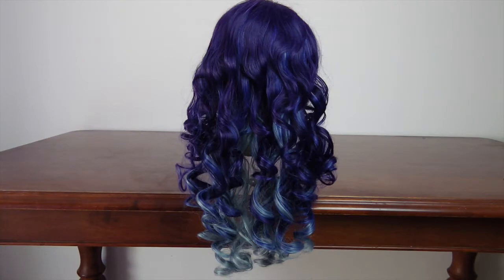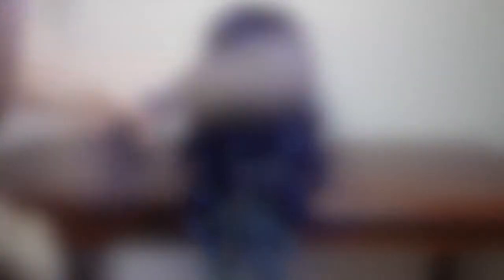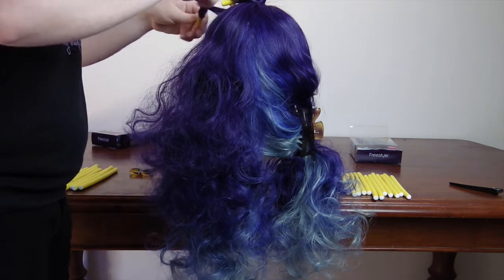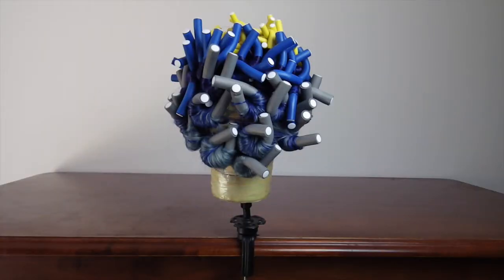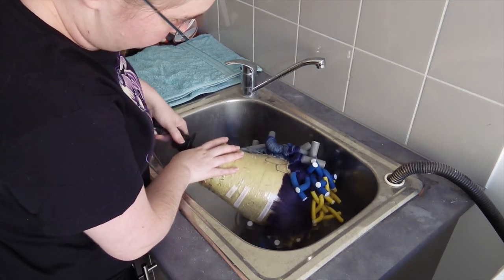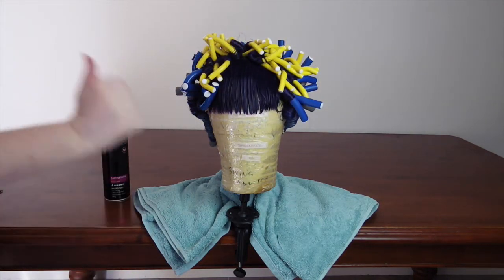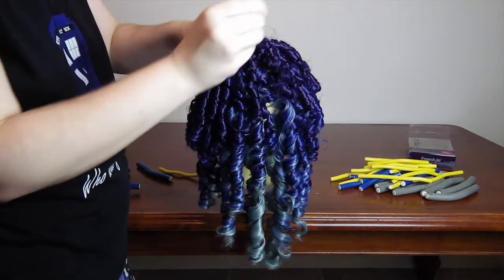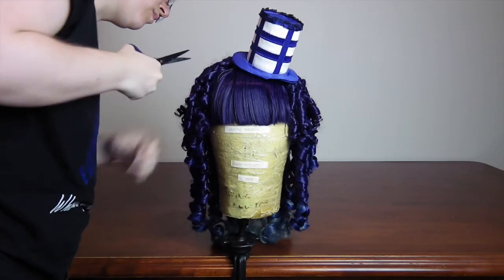How to make Ringlet Curls / How to boil your wig (Tutorial) Easy DIY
Want perfect ringlet curls for your next wig? Or want an alternative to curling a wig with an ironing wand/ heated rollers - maybe you aren't sure how heat resistant the fibres are?

Boiling your wig is a simple process with fantastic results - it just takes time for the wig to dry.